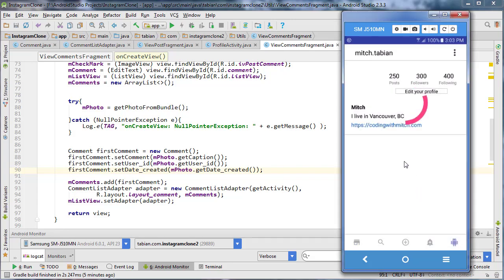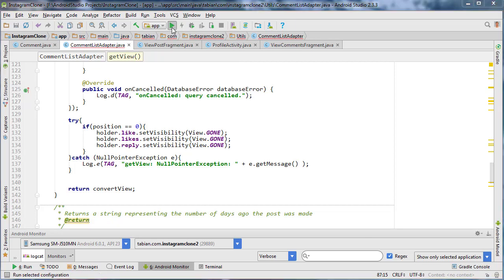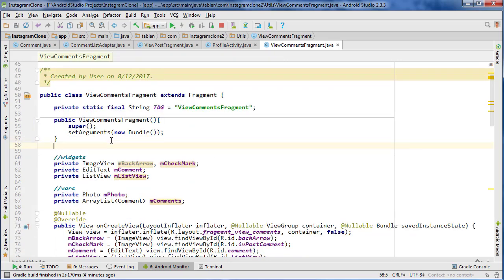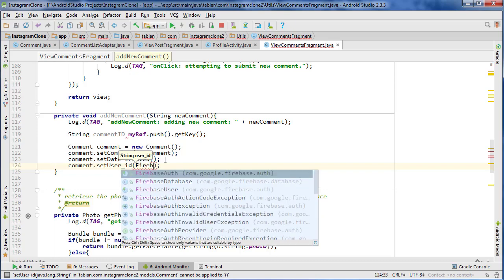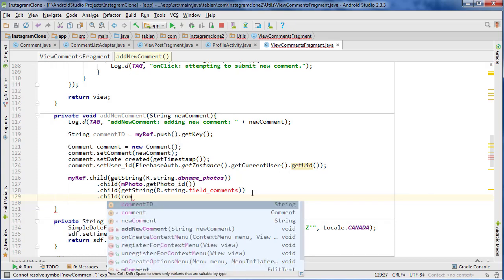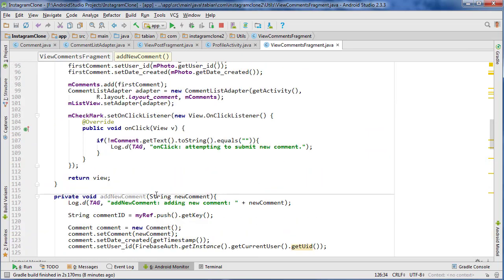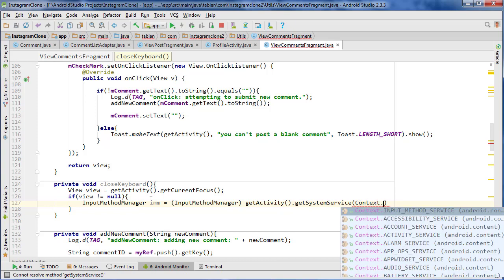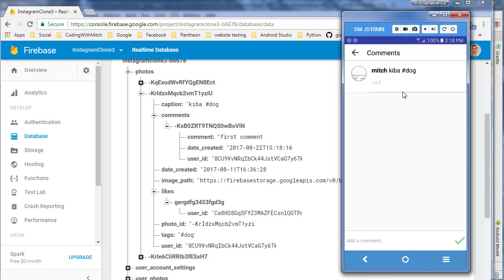Inserting Comments (Part 79) - [Build an Instagram Clone]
In this video we work on inserting our first comment to the database.